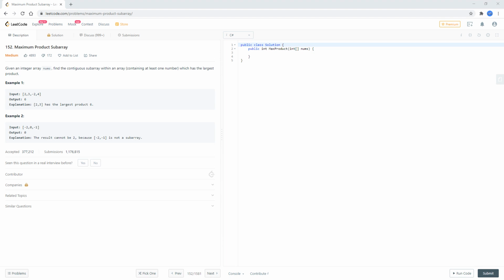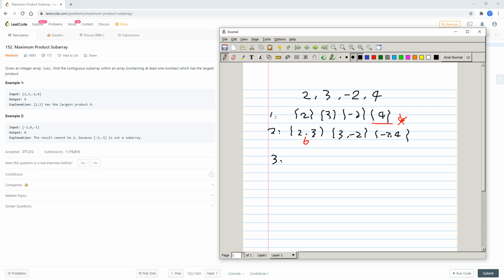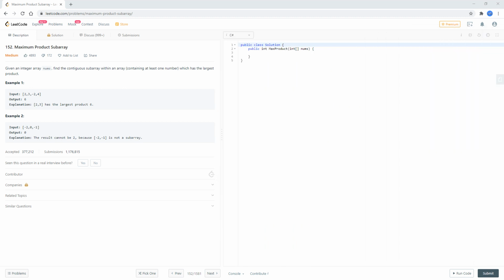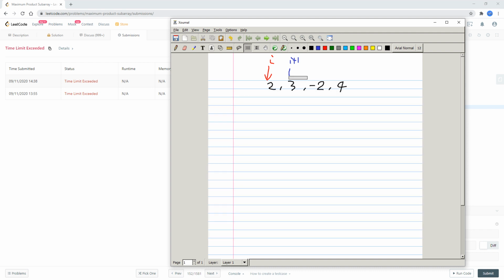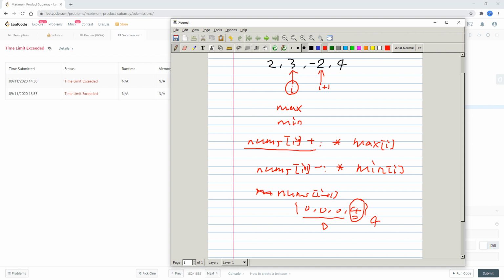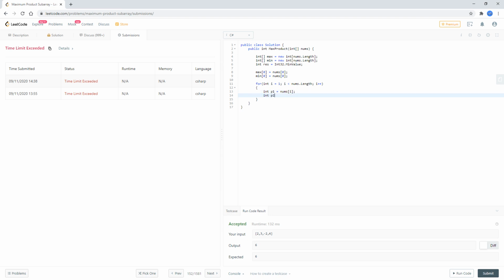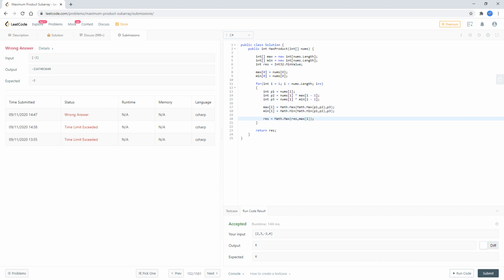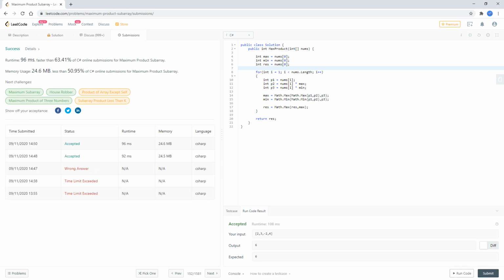LeetCode 153. Maximum Product Subarray | 乘积最大子数组